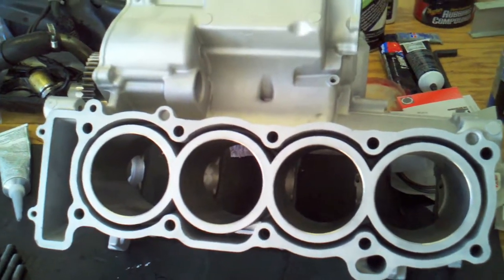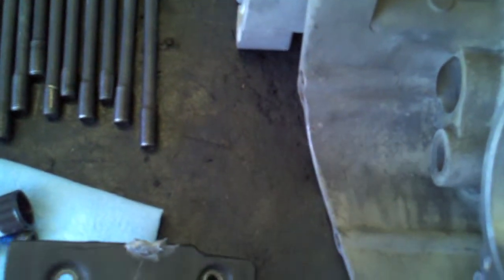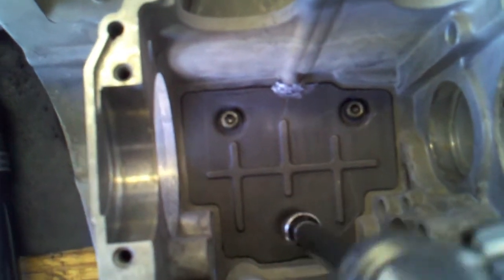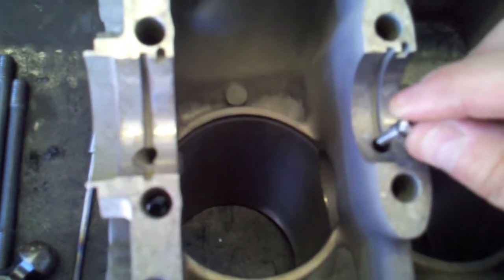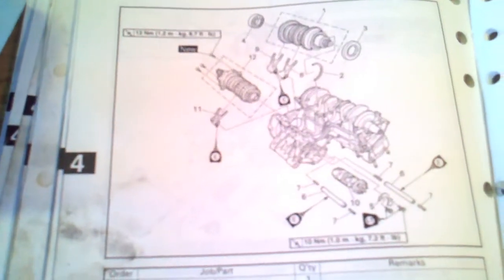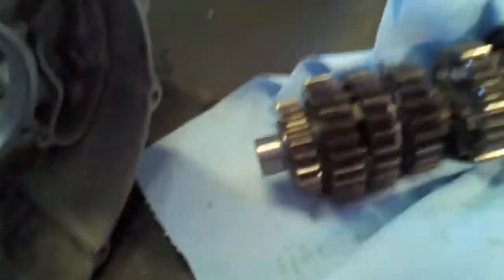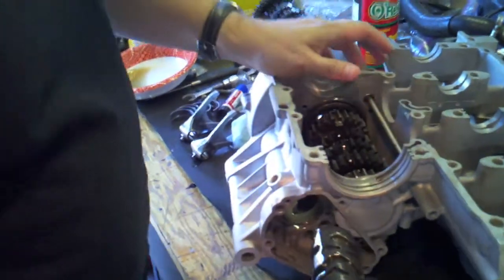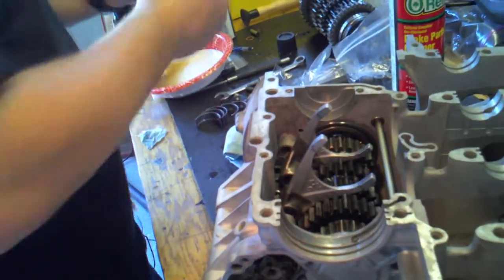2000 Yamaha YZF-R1 Engine Rebuild - Part 17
Crankcase re-assembly, we start with the upper crankcase just back from getting replated; I re-install everything taken off this case to replate it (fittings, bearing, oil pipe) and then reinstall the newly rebuilt transmission.